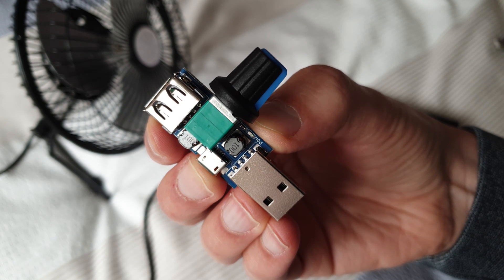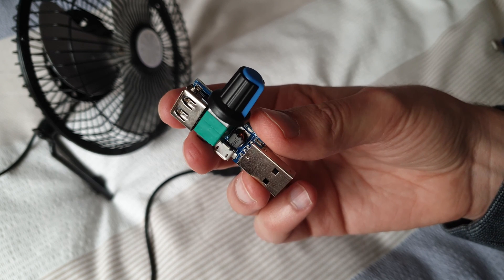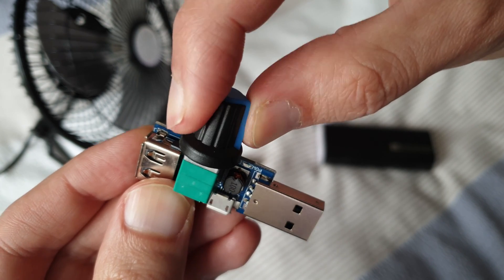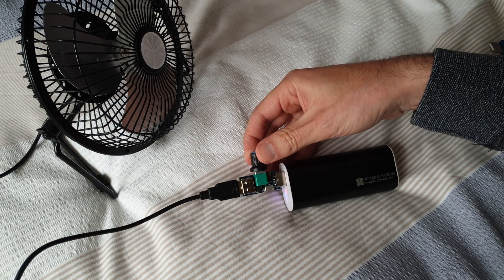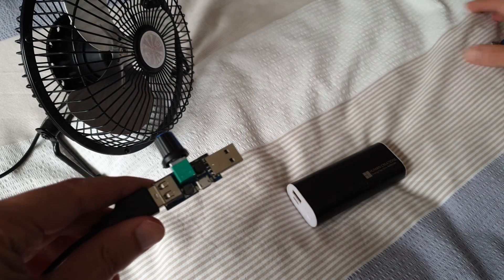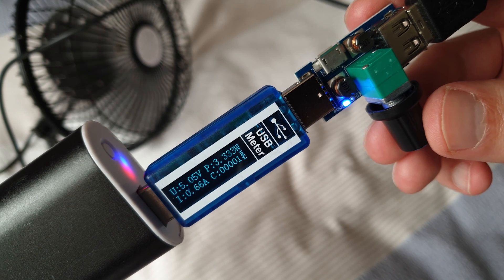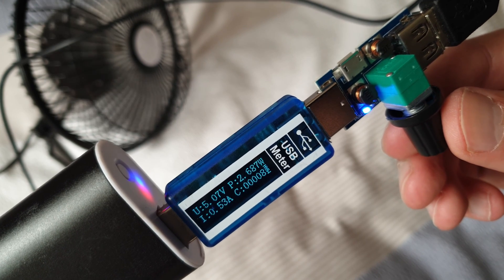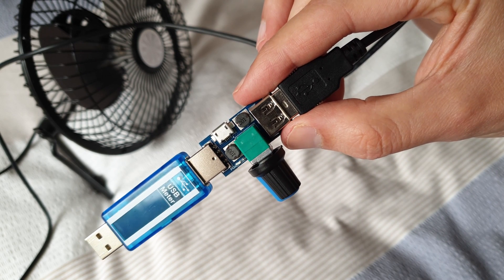Cheap USB Fan Speed Controller Test & Review - from AliExpress for less than $1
This is a cheap 80p(!) fan speed controller I bought recently from AliExpress. It connects between a power source (like your laptop USB socket) and a desktop fan. It's limited to 5W output, but that should be more than enough.

If you're looking for this, the listing is titled: 'DC 4V-12V 5W XY-FS USB Fan Stepless Governor USB Fan Speed Controller Multi-Gear Auxiliary Cooling Tool'.

If you're in the UK, you should visit TopCashback before placing an AliExpress order.. they're currently offering 8% cashback!

UPDATE; one thing to note is that I plugged in a neat little USB power monitor (also bought from AliExpress some time ago) and you can see the voltage change.. it can be so low that it doesn't power the meter, and the voltage can actually go way over 5v, so you have to be careful not to damage whatever you've got connected. As noted by 'bummers' in the comments, this means it's using a voltage potentiometer (rather than pwm).